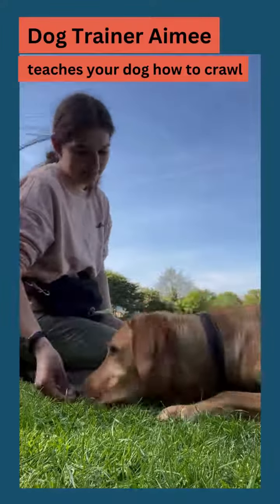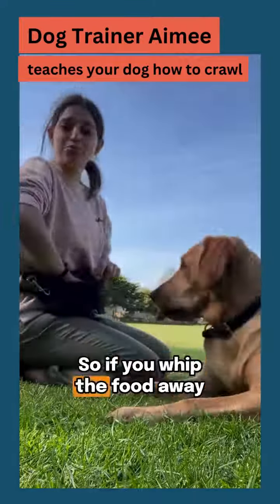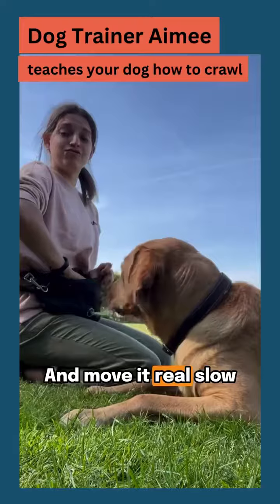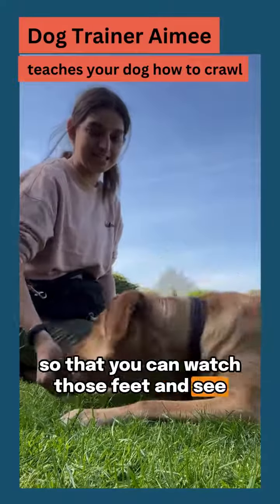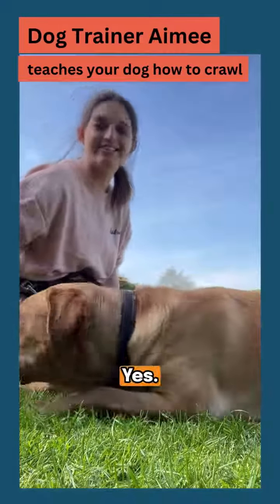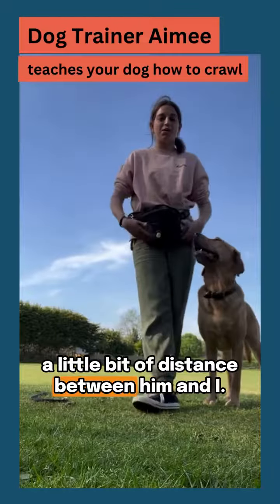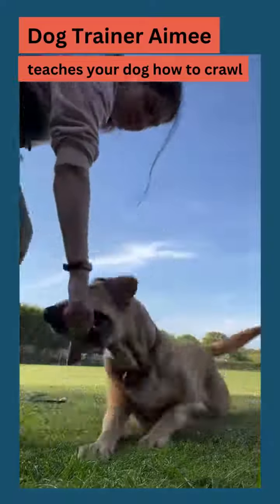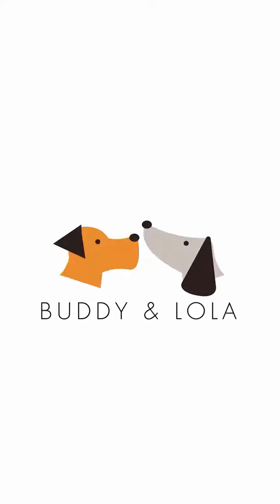Teaching CRAWL with Aimee our in-house dog trainer 🐕‍🦺😌 Let us know in the comments if your dog